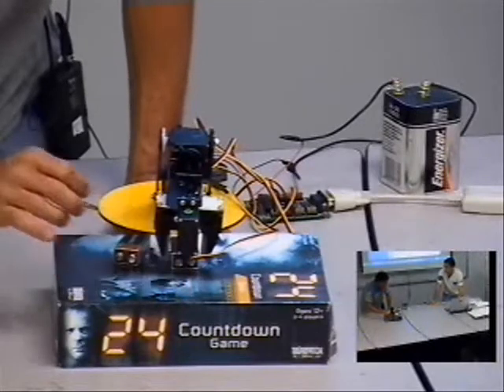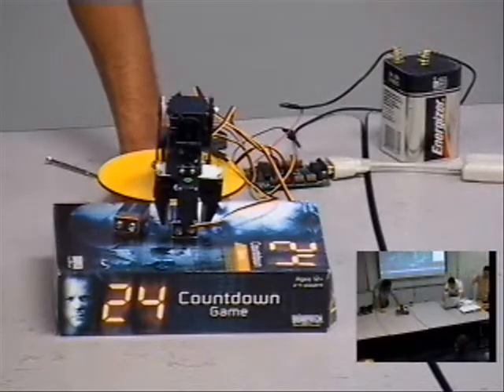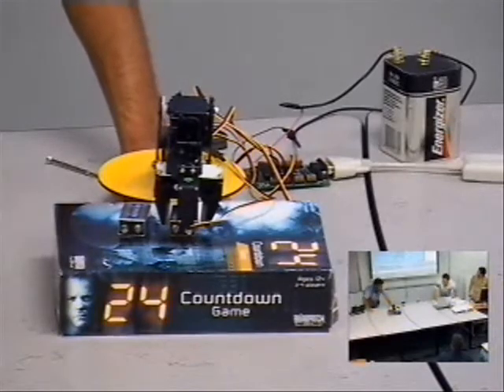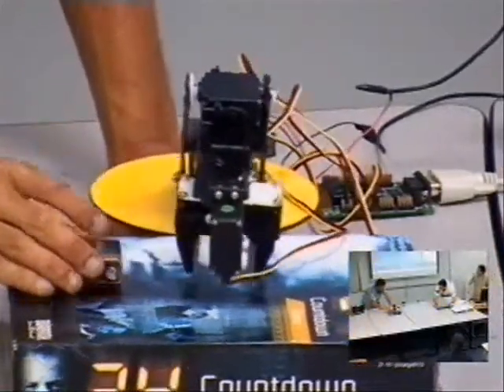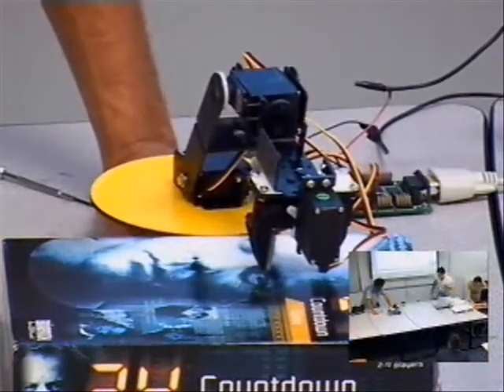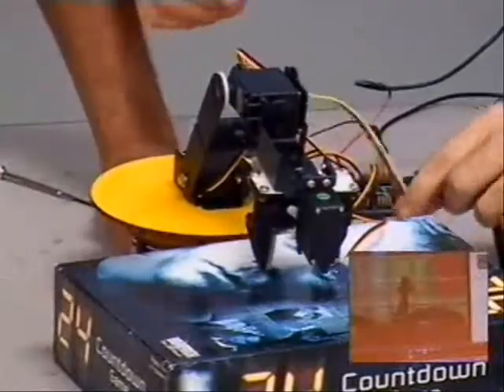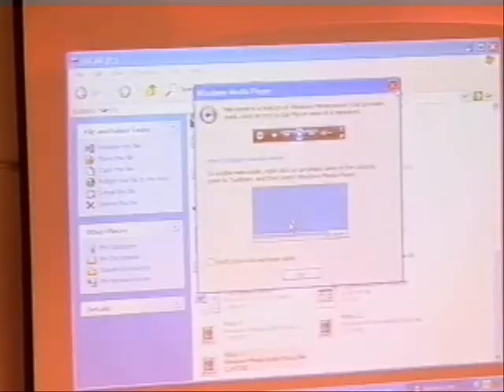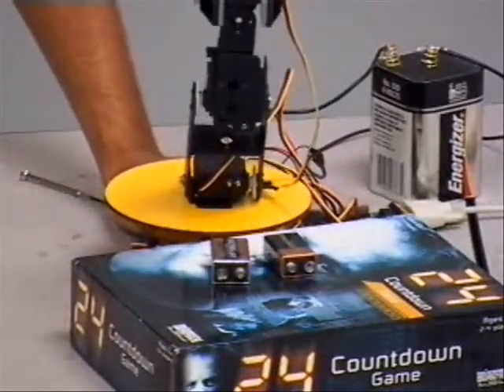Robot Design FIU Miami - Team 7 Demo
Team 7
Ricardo Ardila
Avi Sharir
Oscar Villatoro